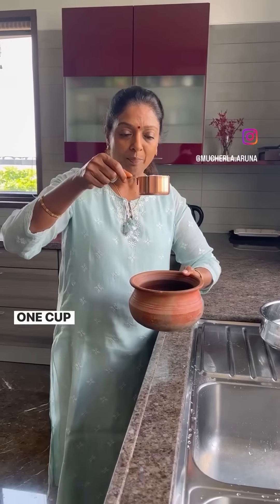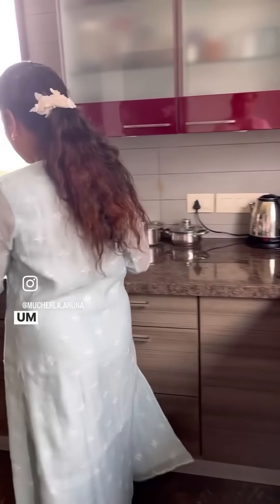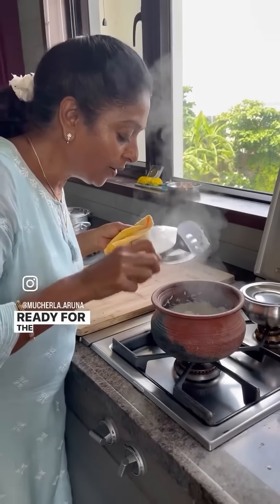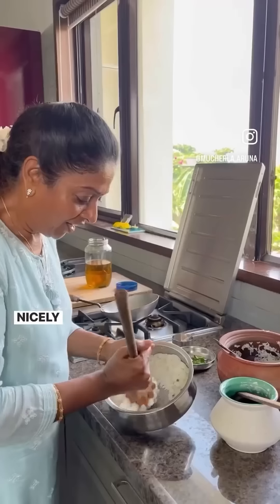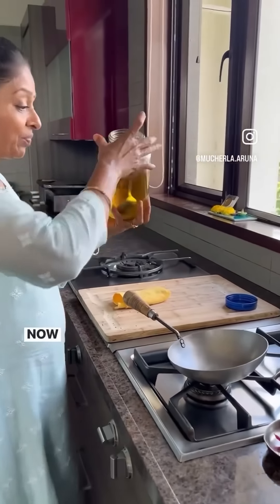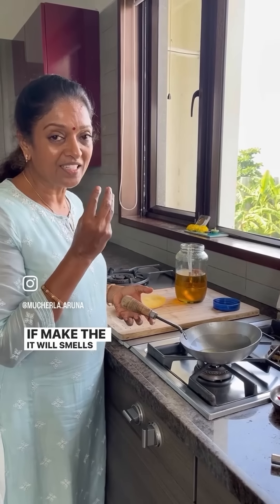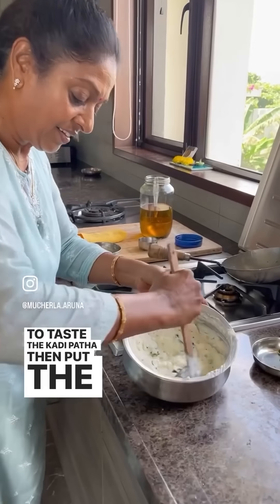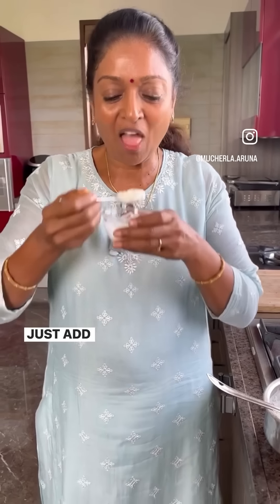How to make curd rice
Curd rice - Recipe post

Tadka :
Refined oil - 1 Tablespoon
Channa dal  1/4 Tsp
Mustard seeds 1/2 Tsp
2 red chilly
1 sprig curry leaves

Method :
Wash rice with water and set aside for 30 mins and cook on the stove
Once cooked and cooled mash with salt
Add the curd and smash it some more as per your desired consistency

For the tadka heat the oil and add the masalas , finally add curry leaves and add to the curd rice

Finally add the milk and mix it in , taste to check the salt and adjust as needed.

Mix and enjoy fresh or cool it in the fridge if you like to eat it cold.

I like to have mine with some mango avakkai. Yummy 😋